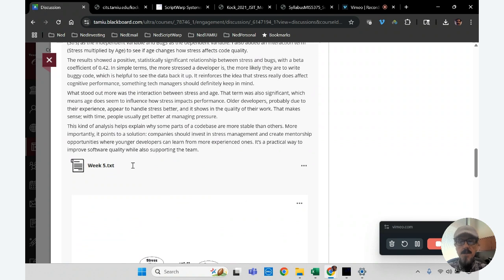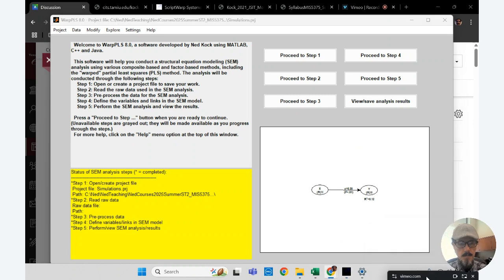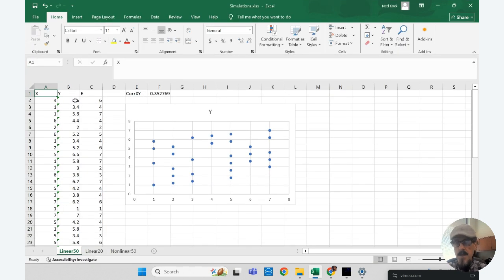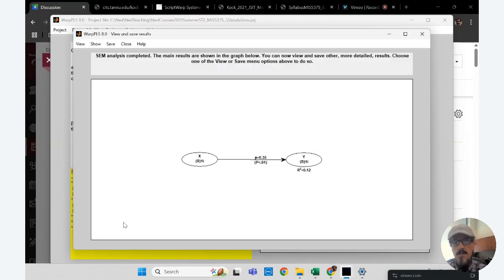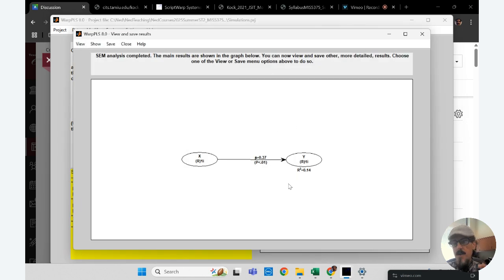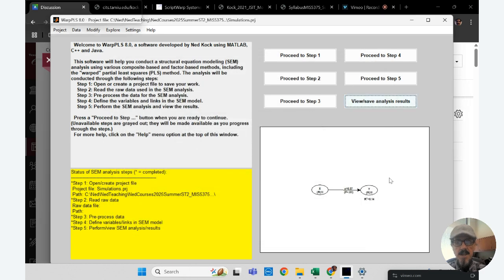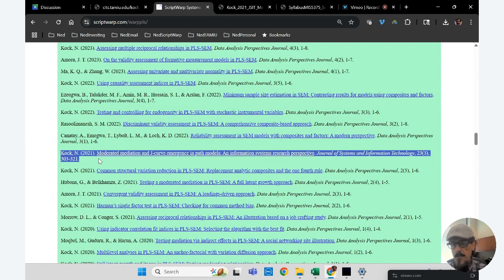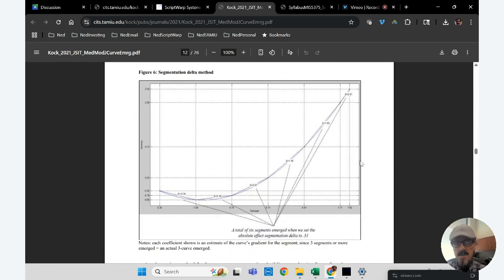MIS5375: 7 Aug 2025